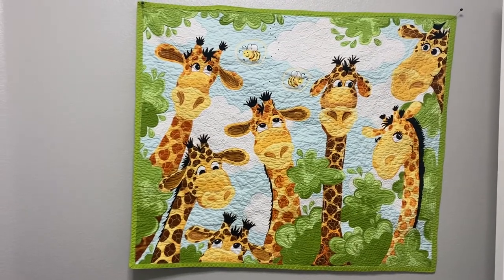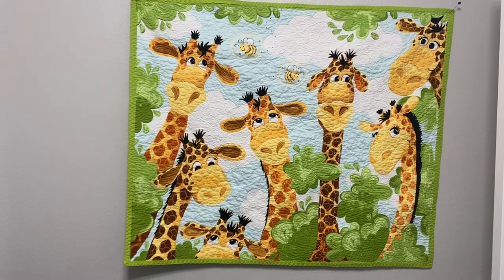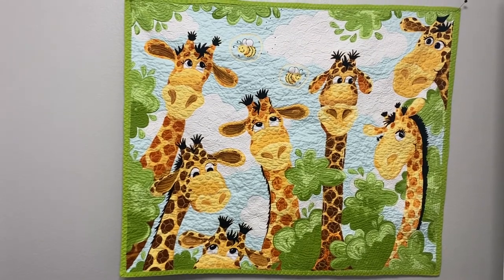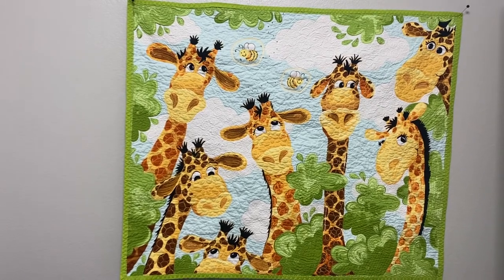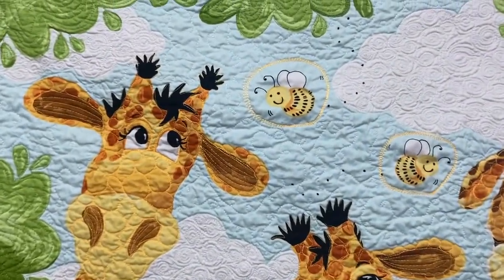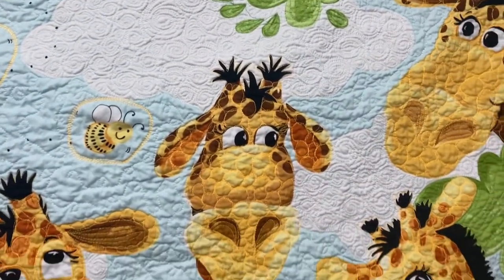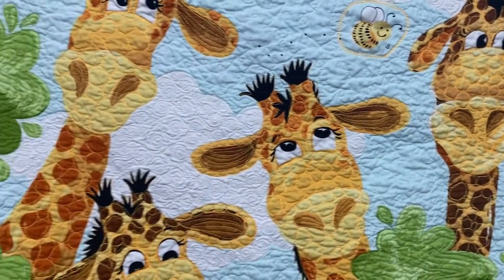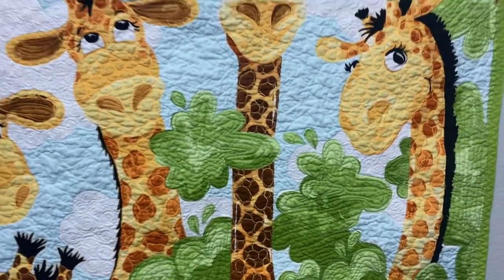Giraffe panel completed and washed!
Free motion quilted on a Janome M7. I love the “after wash” look!